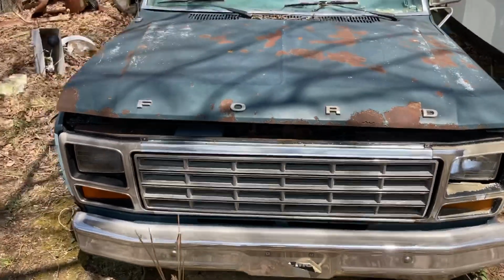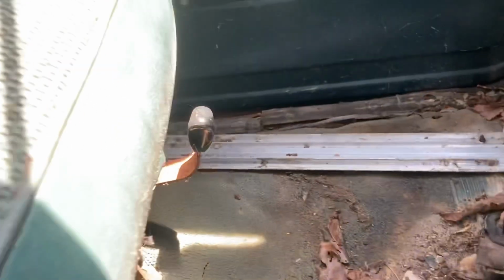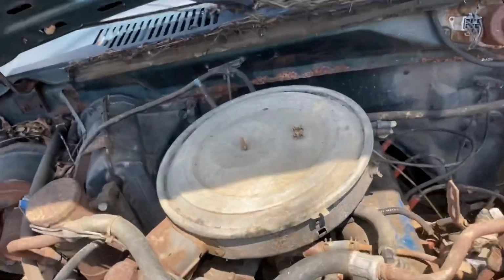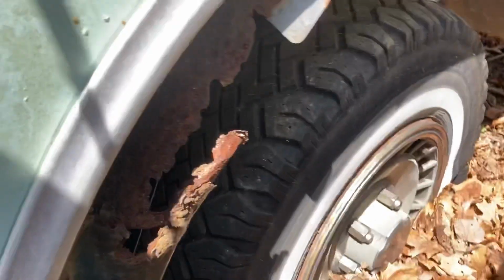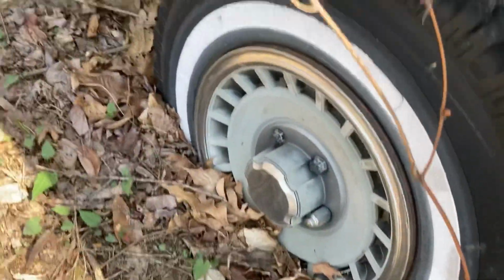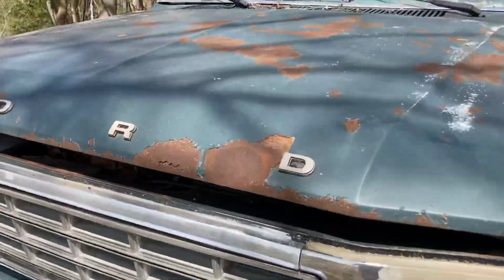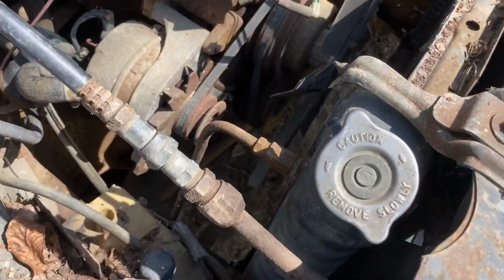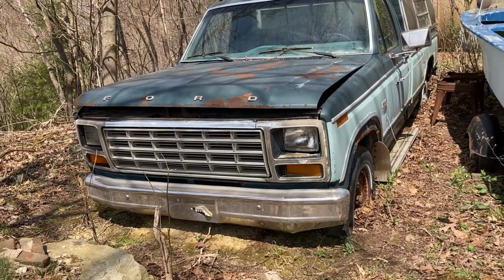1982 Ford F150 restoration project.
In this video I go over my 1982 Ford F150 restoration project. I show you the inns and outs of the truck. I show y’all what needs to be fixed for it to start and I show y’all what it needs fixed body wise. This truck is a 1982 Ford F150 single cab 300 in-line six. The truck is an XL.